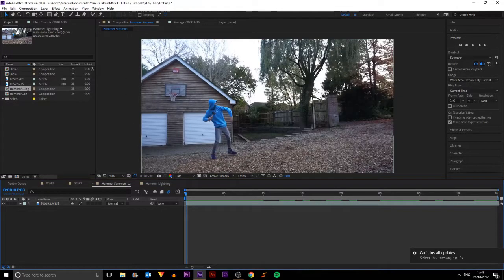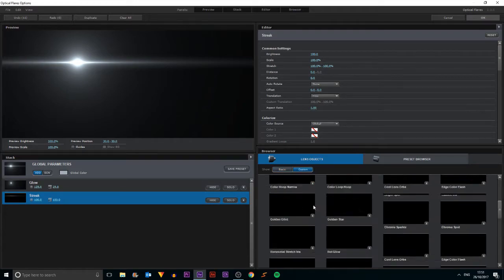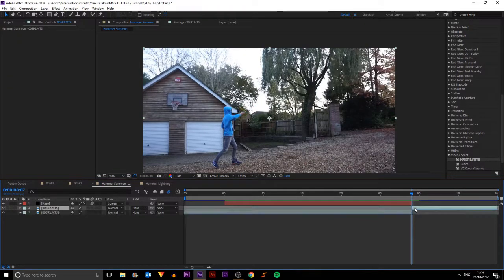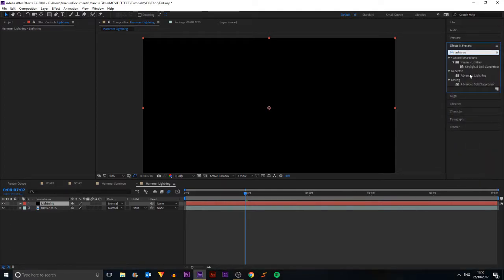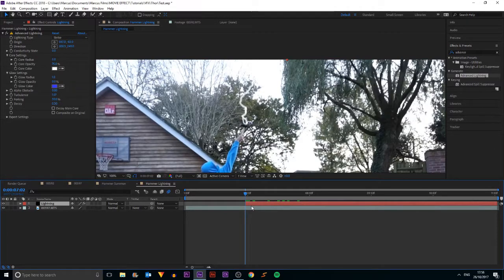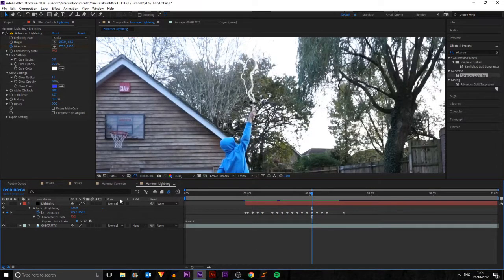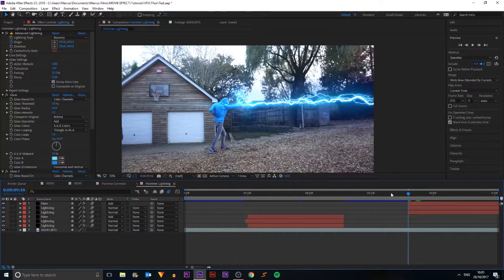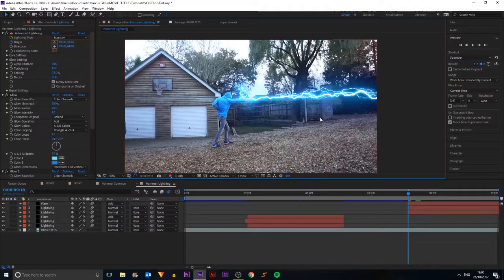Thor Hammer Effects | MOVIE EFFECT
In this tutorial I show you how to create 2 effects. The first is Thor summoning the hammer and then I hsow you how to shoot lightning out of it.